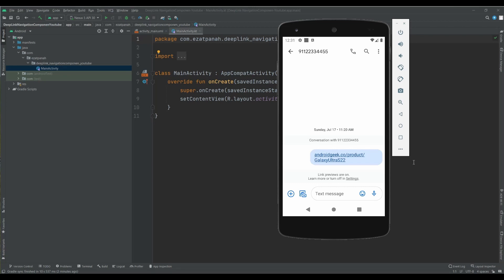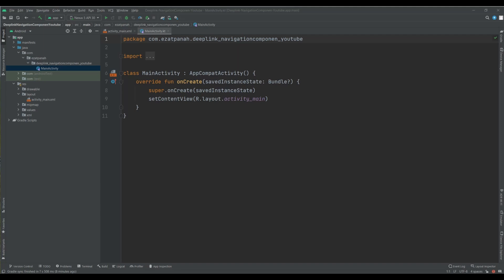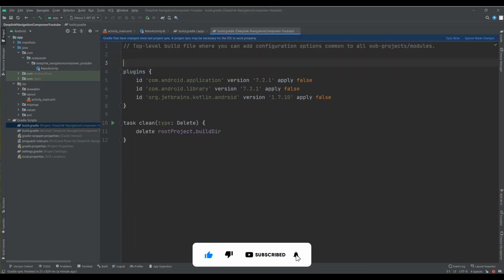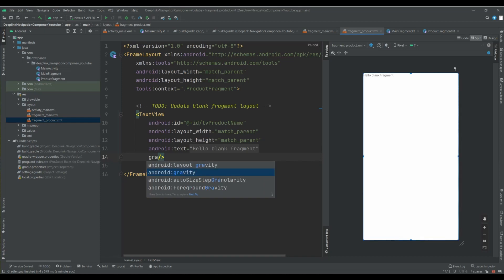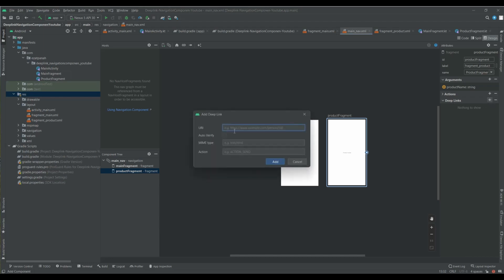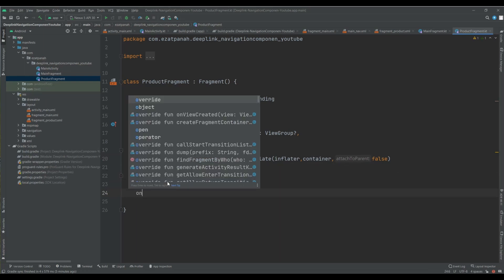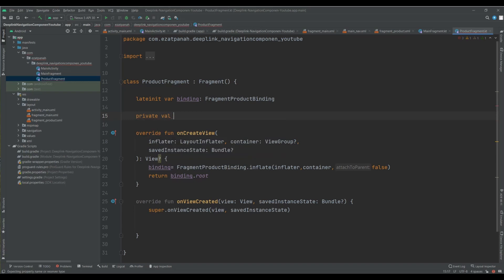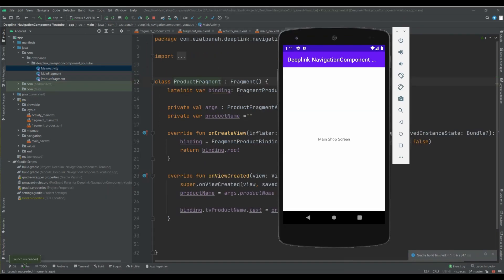Create deep link via Navigation Component in Kotlin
On Android, a deep link is a link that takes you directly to a specific destination within an app. The navigation component lets you create two different types of deep links: explicit (ikˈsplisit )and implicit(imˈplisit). in this article, I will explain the implicit deep link.
Let me give you an example of why we need Deeplink :
Sometimes you want to make it easy for the user to get to a specific part inside the flow of your application without having to several clicks from the start screen to get there.
I assume you have an online shop application, and a user wants to see a product with a link. If you don't use the deep links, the user should navigate step by step from your shop's main page to the product they want to see. But with the deep link, a user can directly open and see a product. In short, a deep link allows the user to click from those other locations and get to those deeper parts of your app.